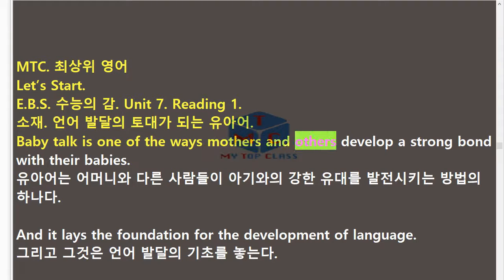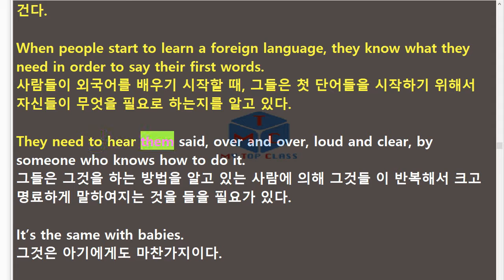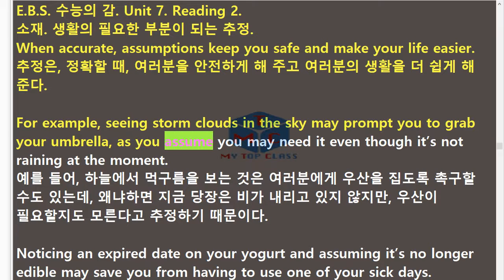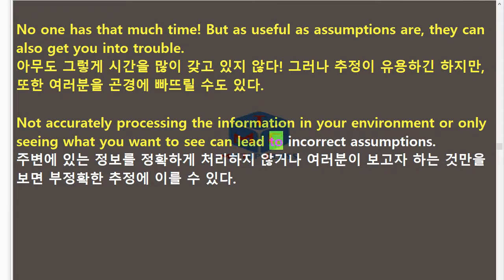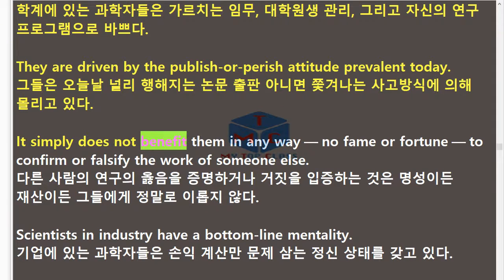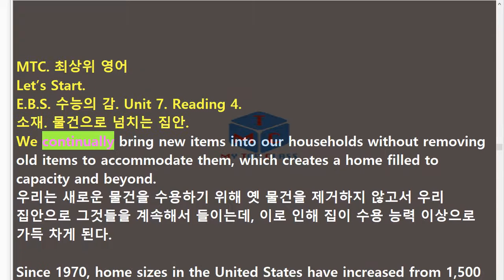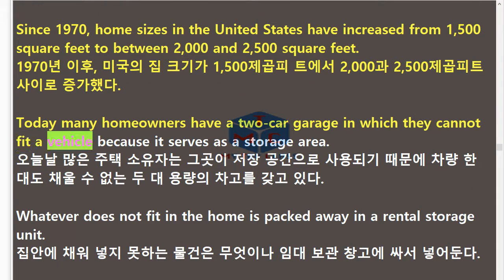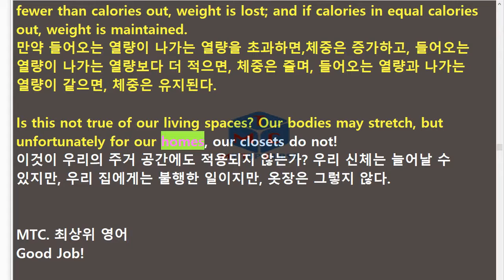R-EBS 수능의 감 Unit 7 본문암기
2018년 개정된 EBS 수능의 감 지문 암기 낭독 영상입니다.
세 번씩 영어로 읽어주며, 해석이 함께 있습니다.
들으면서 공부해도 되고
보면서 해도 됩니다.
여러분의 시험준비에 도움이 되었으면 좋겠습니다. 화이팅!